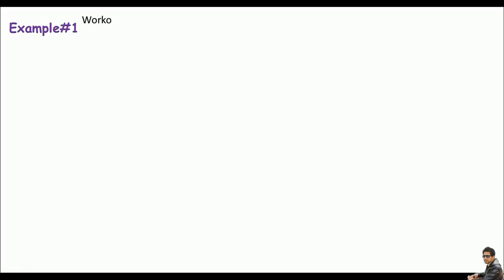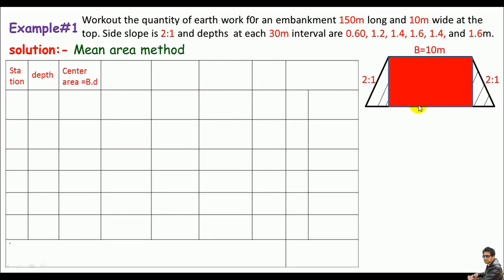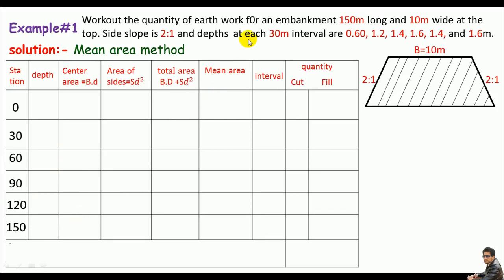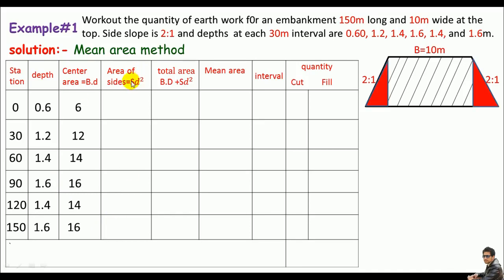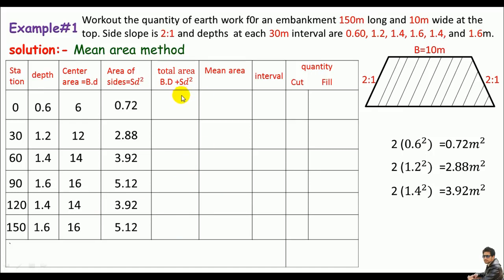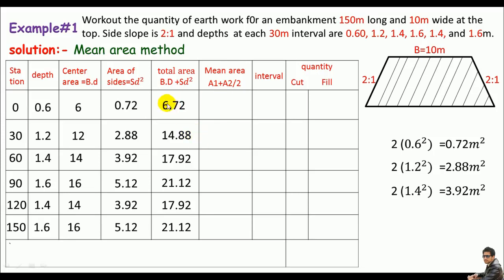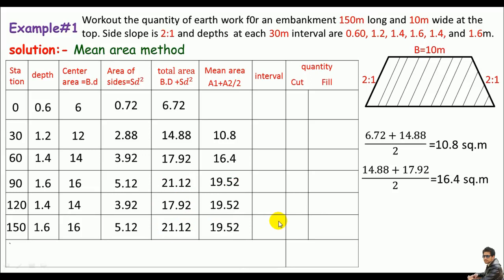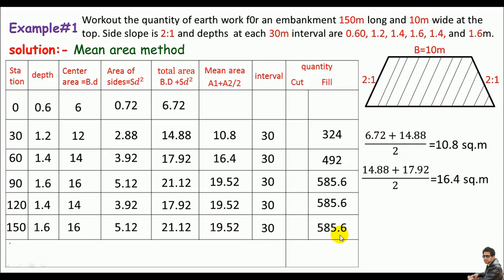Quantity Survey Earth work by mean area method1